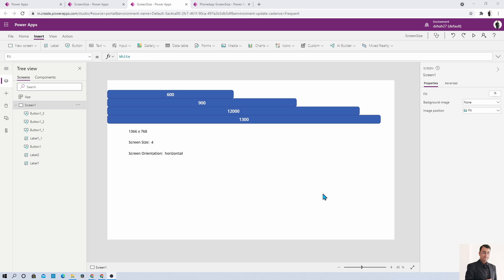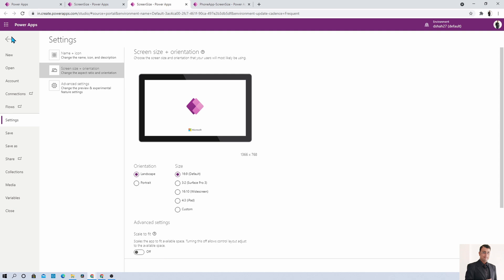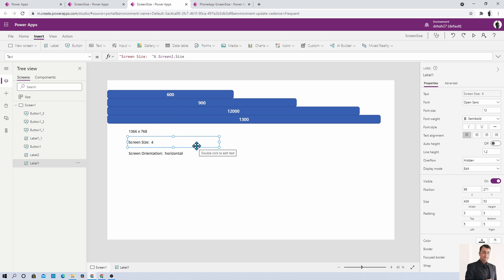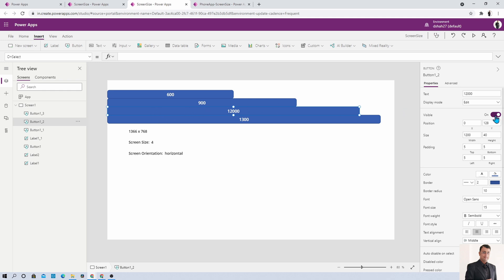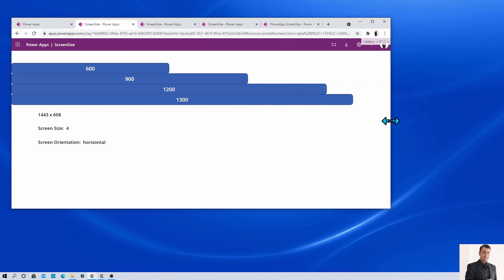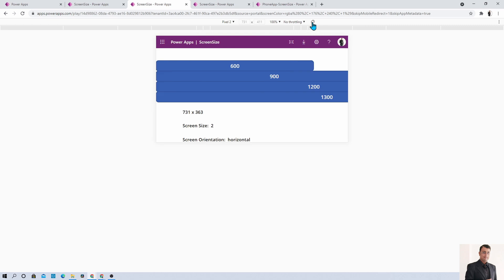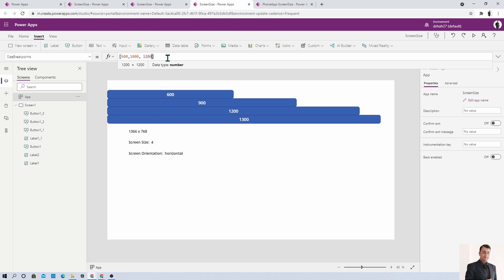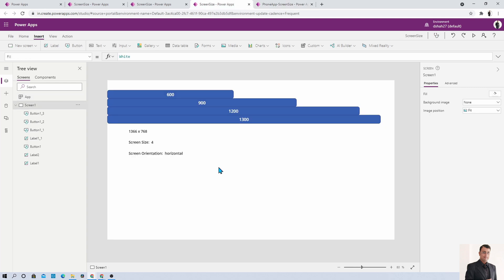How to find Current Screen's Size and Orientation in Power Apps?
During this session, we will learn how we can find the current screen’s size and orientation in Power Apps? Whenever we are developing a responsive canvas app for our customers, we need to design some changes based on the screen size and screen orientation. Then we need the value of the currently opened screen size and orientation of the current screen. In Power Apps, we can get the screen size using Screen.Size property and we can get orientation using Screen.Orientation Property. There are some behind the scene process for returning the value of screen size in Power Apps. Let’s talk about each aspect in detail.

First, we will talk about which property is used to get the current screen size in Power Apps? Then we will learn how we can get the current orientation of the current Power Apps? At last, we will learn about Screen Size Breakpoints for Canvas App. We will also discuss the screen size breakpoints for mobile layout as well. Hope this video helps you.

So, we will learn the following things.
1. Screen.Size in PowerApps
2. Screen.Orientation in PowerApps
3. Breakpoints in Power Apps
4. How to get coordinates for the PowerApps?
5. Get Screen Resolution for Power Apps
6. How to get the current screen size for Power Apps?
7. Get current screen Orientation for Power Apps Canvas App

Chapters:
00:00 Start
00:54 Intro
01:42 Turn off Scale Fit
02:08 Get Screen Size
02:19 Different Screen Size Ranges
03:17 Get Screen Orientation
04:40 Test Power Apps
06:14 Test Orientation in Published App
07:30 Customize Screen Size BreakPoint
08:48 Subscribe